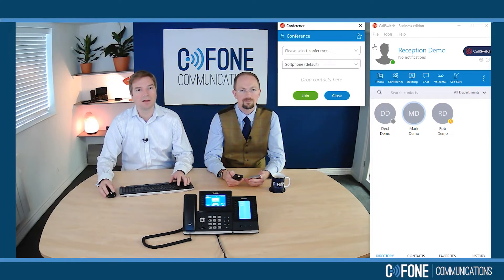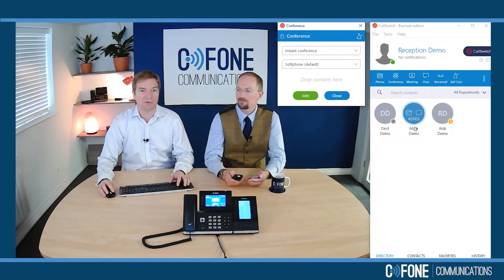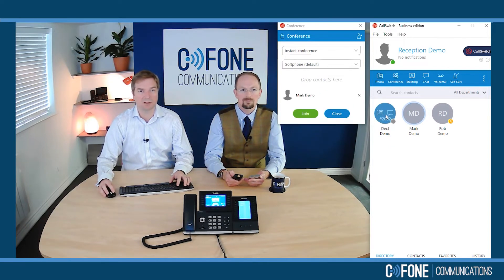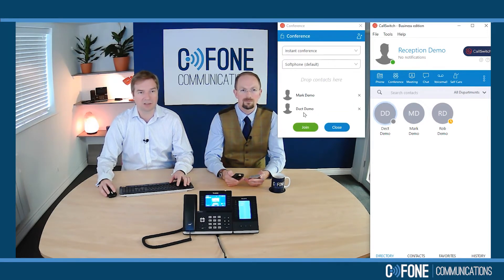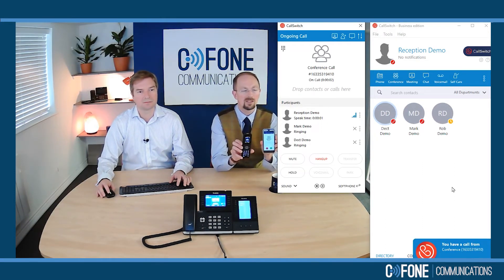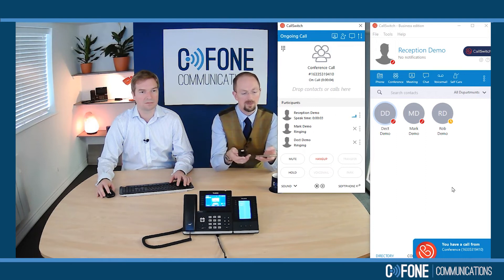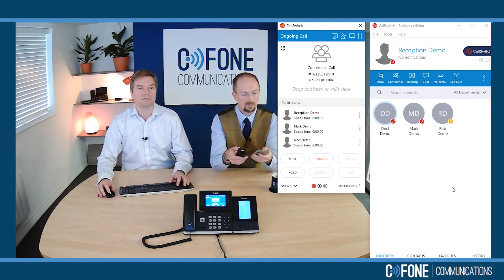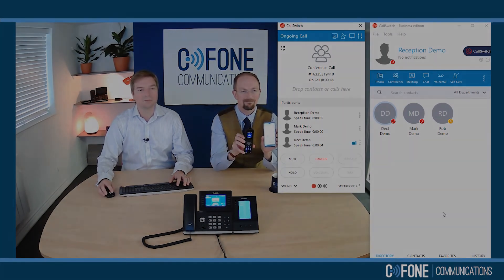How to Conference a call on a soft phone from CFone Communications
This video demonstrates how to Conference a call on a softphone.

Our softphone apps help you keep in touch with your business colleagues, suppliers and customers using any iPhone, Android, Windows, MAC, Tablet, laptop or Chromebooks.

As long as you need to be in touch, CFone has a solution.